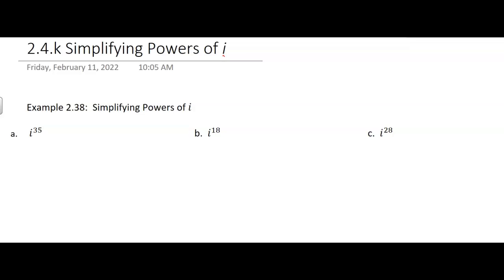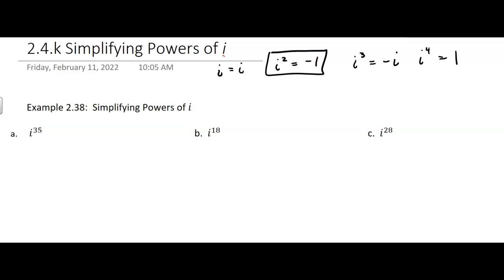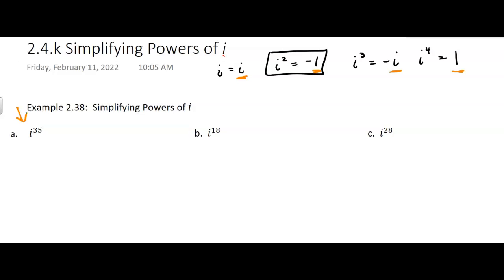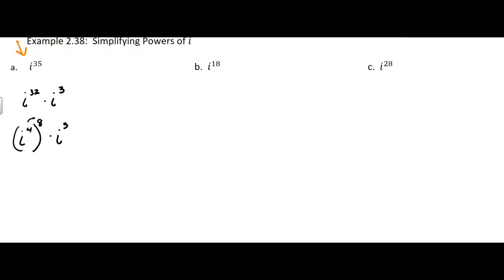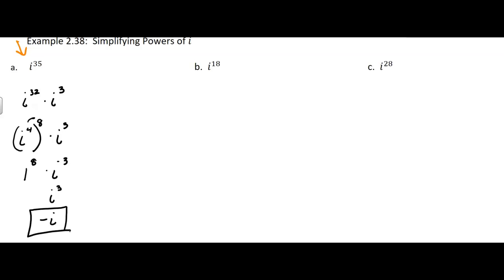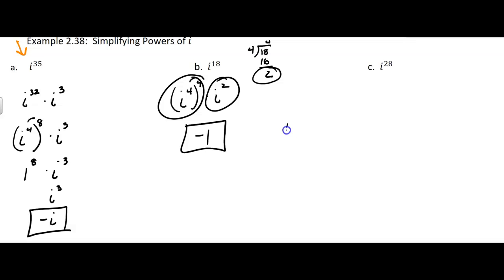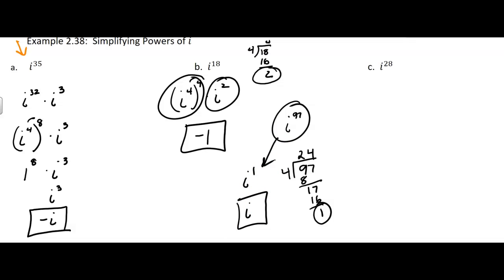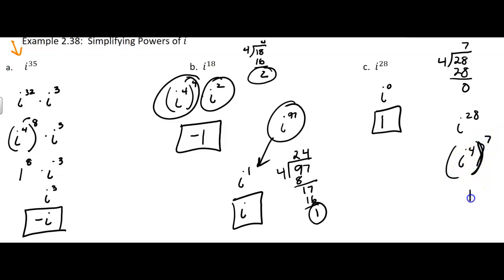2.4.l Simplifying Powers of i